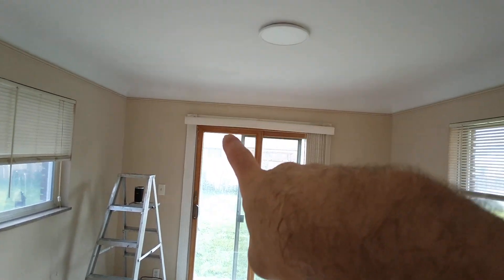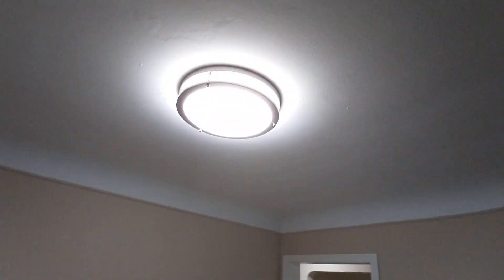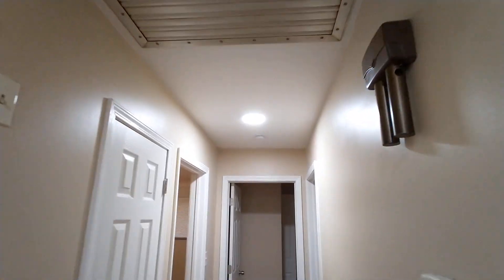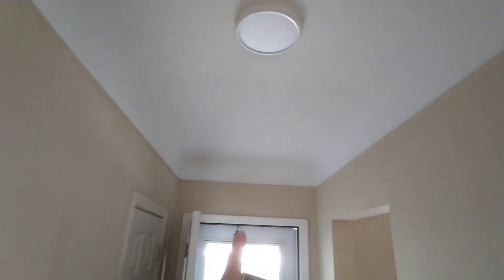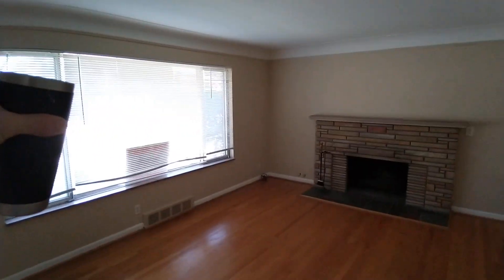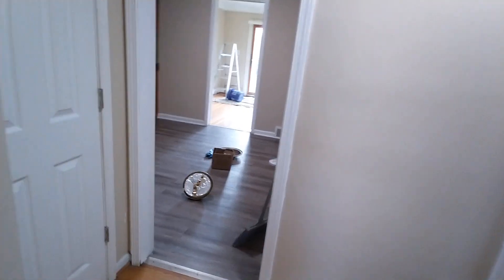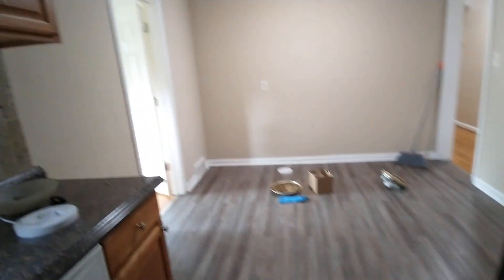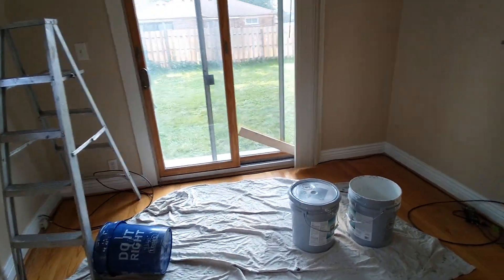G1T3R D0N3 Progress WalkThru n then some(2)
G1T3R D0N3 Progress WalkThru n then some